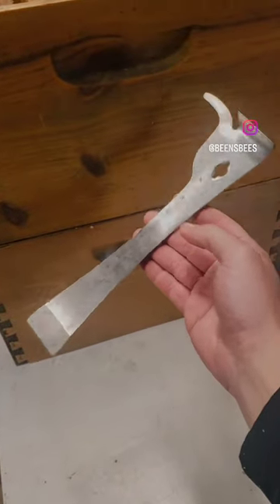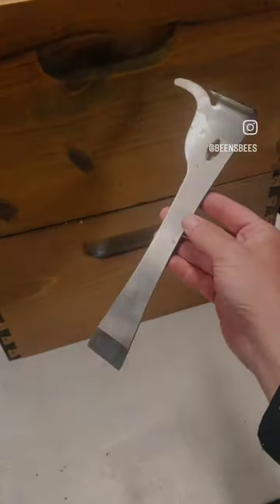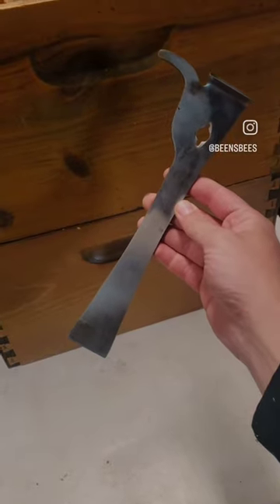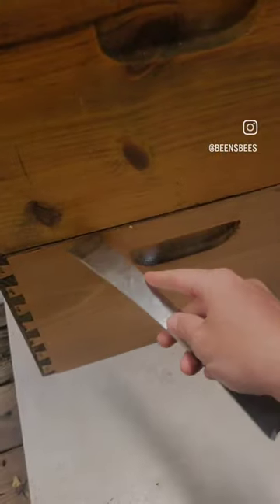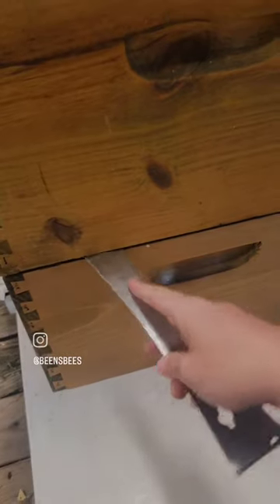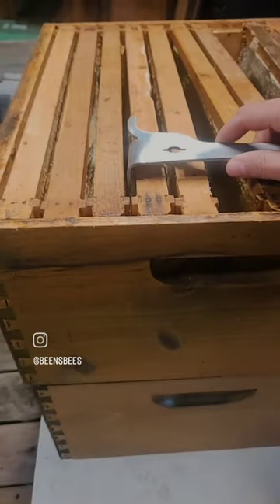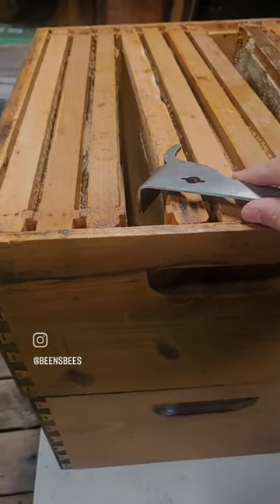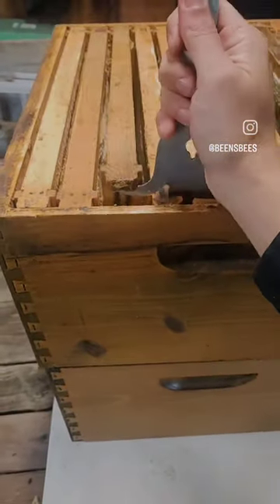Hive Tool, one of the most important tools in beekeeping!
A beekeeper would be lost without their hivetool! It truly is a multi-purpose instrument!